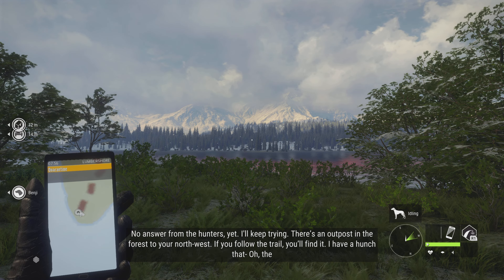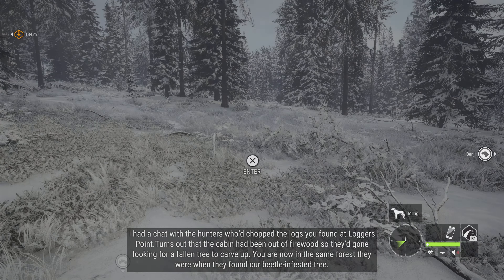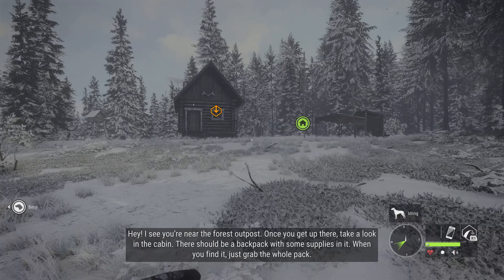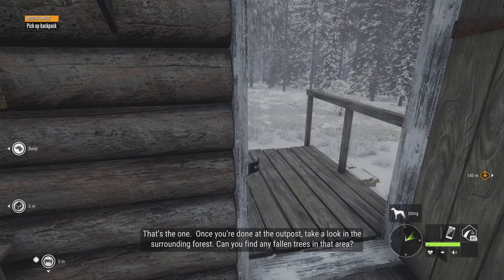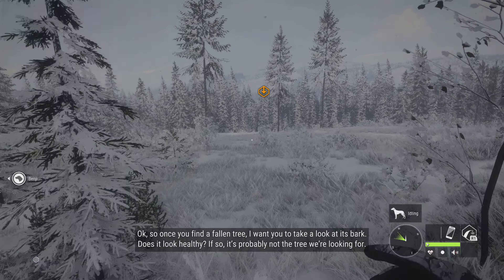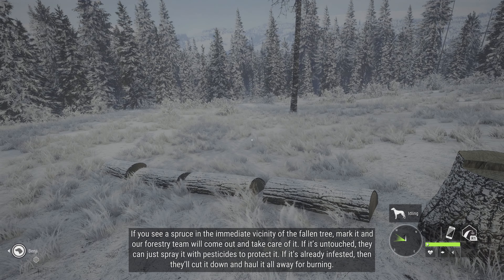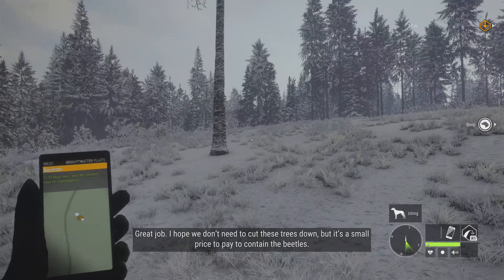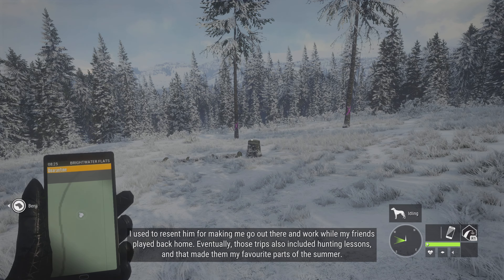Quarantine, Yukon Valley | theHunter: Call of the Wild (PS5 4K)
Travel to Woodsman's Respite
Pick up backpack
Locate an infested tree
Mark the infested tree
Mark trees near the infested tree for investigation